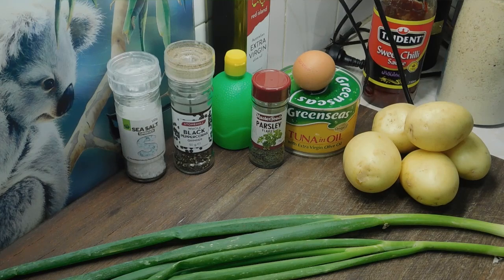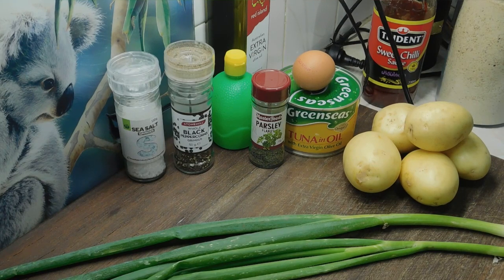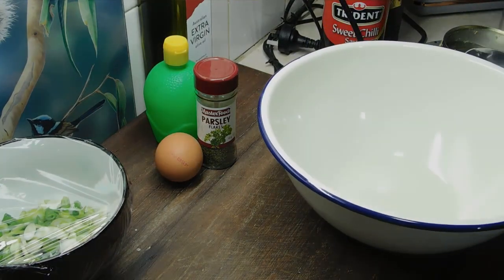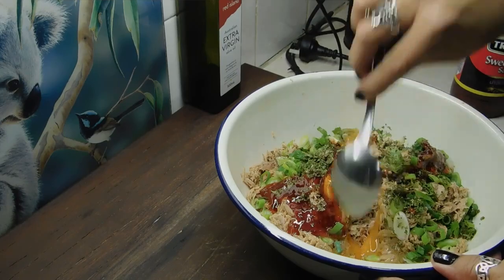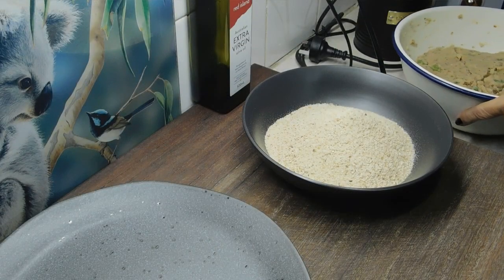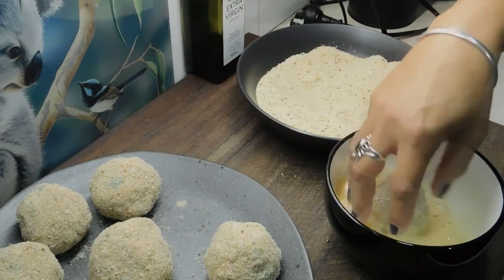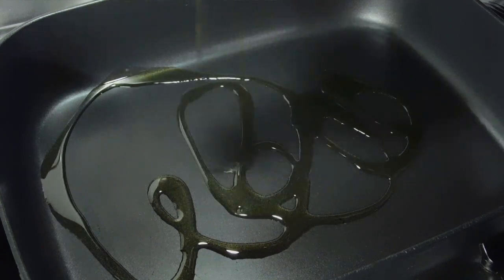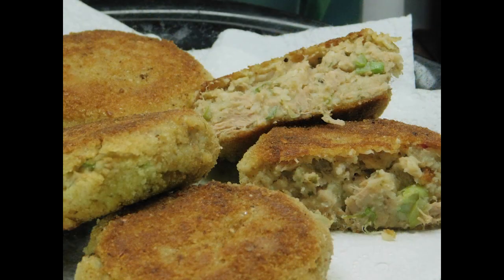Simple Tuna Patties | tuna patties recipes | tuna patty recipes | easy dinners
mate these tuna patties are so simple yet so tasty. makes 8. really easy to do. recipe written below.

5 small potatoes 650g  peel cut boil til soft drain well
add salt and pepper and mash

into a large bowl
cooked potato at room temp
425g can tuna drained well and fluffy
1 egg
2 finely chopped spring onions
2 table spoons chopped fresh parsley or 1 table spoon dry
2 table spoons lemon or lime juice
2 table spoons sweet chilli sauce
mix well fridge 30 min or until your ready to roll them

bread crumbs aprox 2 cups
divide into 8 roll into a ball then into breadcrumbs

1 egg
dash milk and whisk
re crumb them pushing into patties shape
cover fridge 30 mins or until your ready to cook can leave in there for few days
cook on med heat til yummy brown on both sides
put on paper towel
mung out great with salad and a wedge of lemon or lime xo